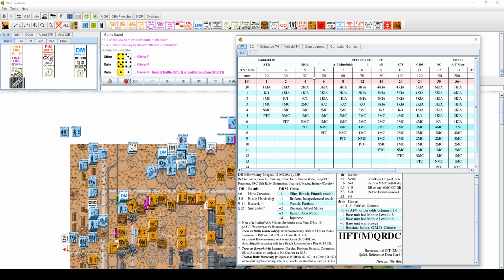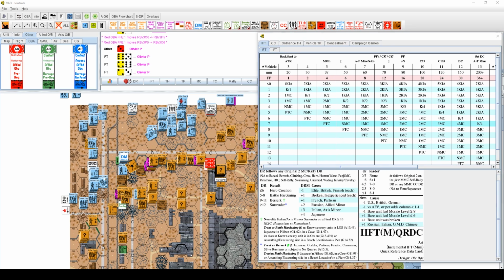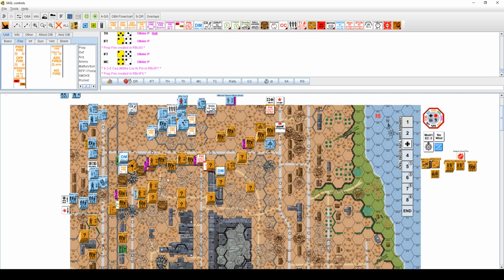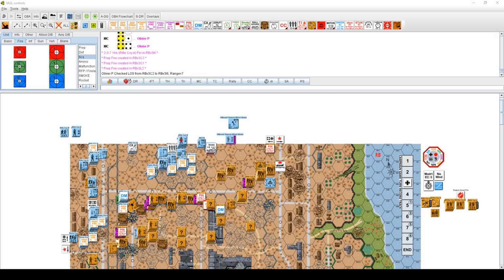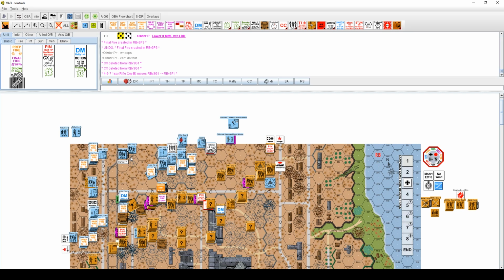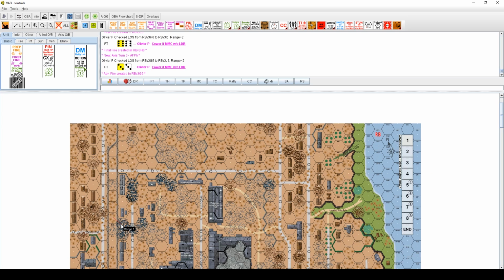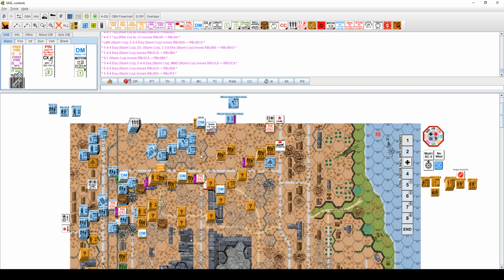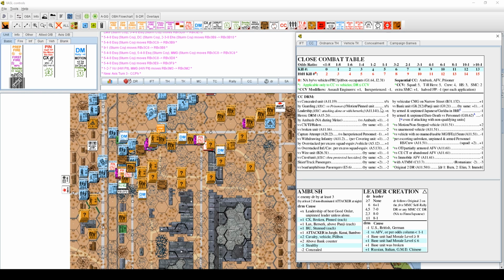ASL - Red Factories Campaign Game - Day 1 Part 5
German Turn 3 - Day 1 of mega Red Factories Campaign